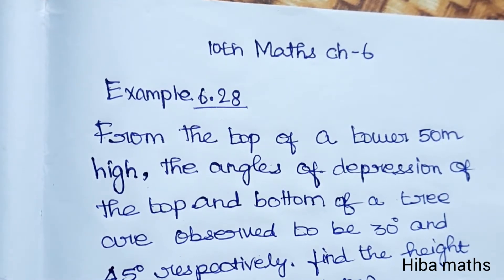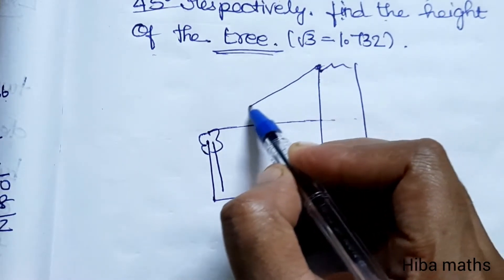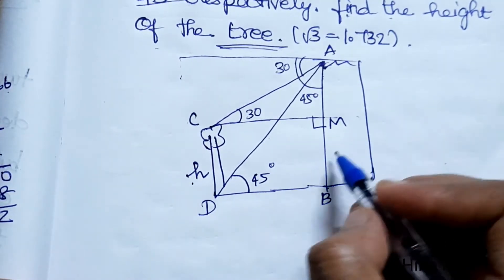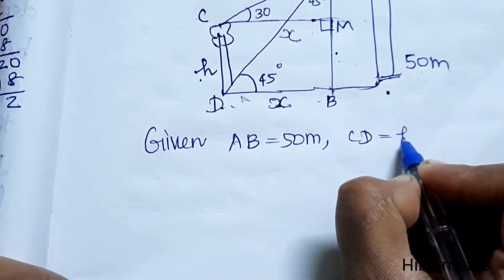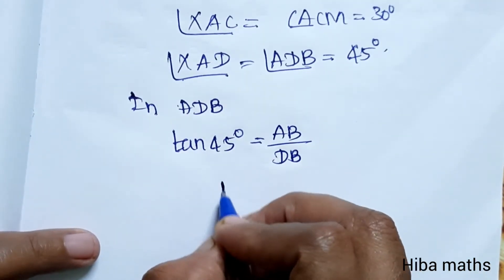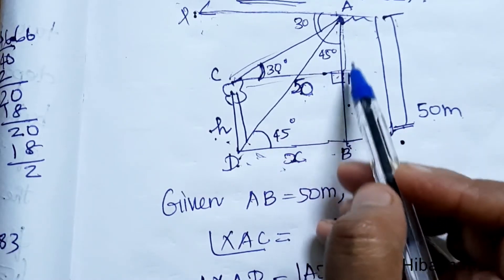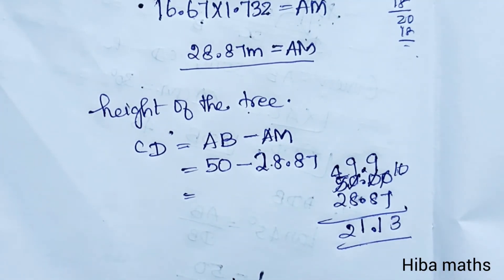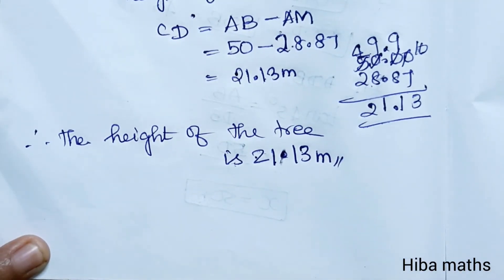10th maths chapter 6 example 6.28 | TN Samacheer hiba maths